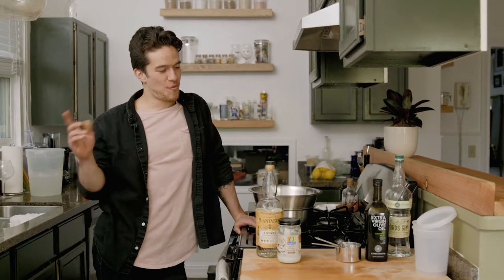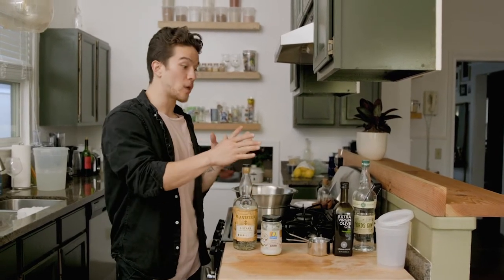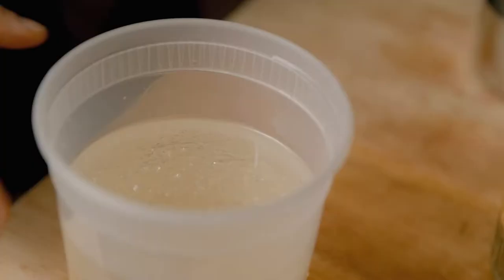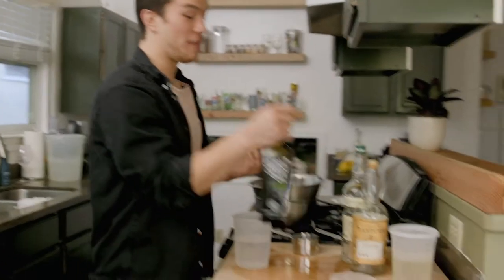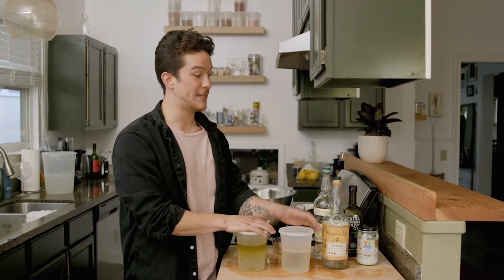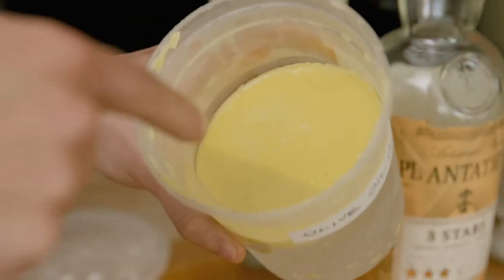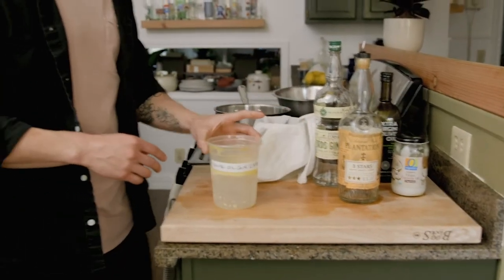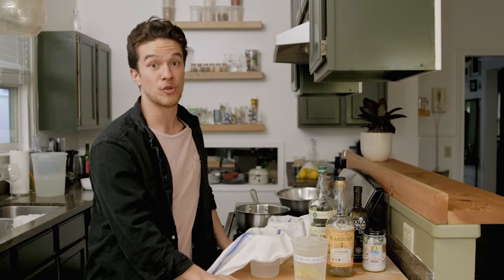JUST THE TIPS: EP.02 | Fat Washing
Today we are going to talk about Fat Washing. Intrigued? So were we. It may sound advanced but trust us, it’s one of the easiest ways you can level up your home made cocktails. Give it a watch, get inventive with your pantry and share your fat washing adventures with us!